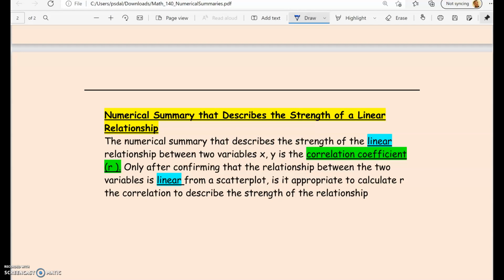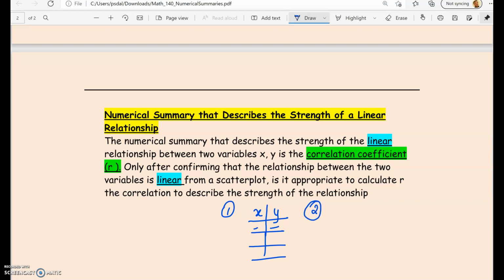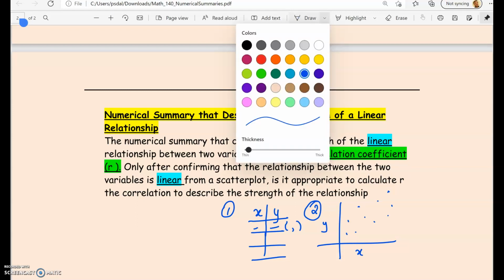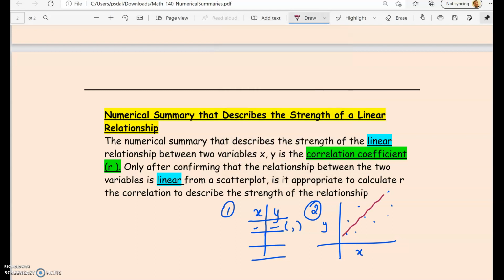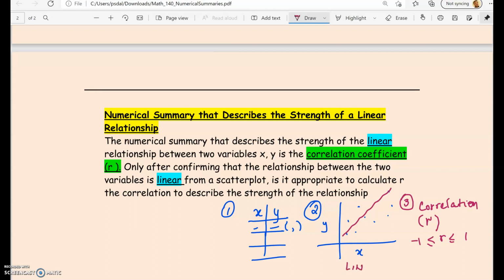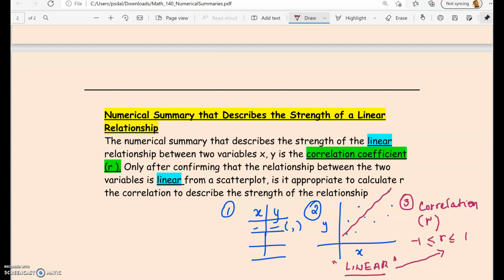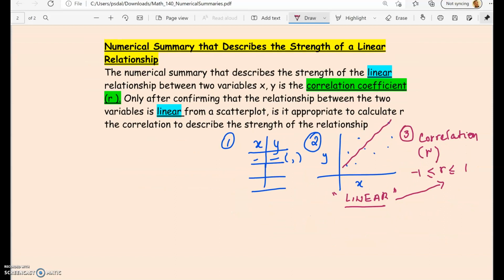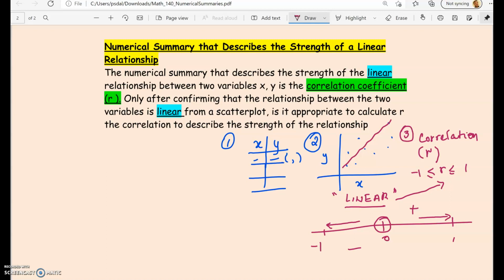Chapters3,4:Numerical Summary (r)